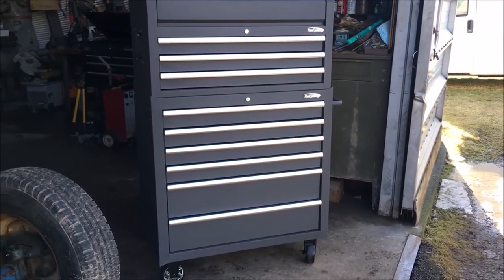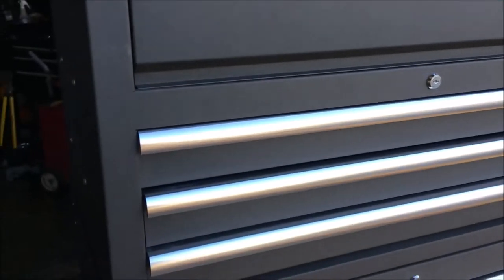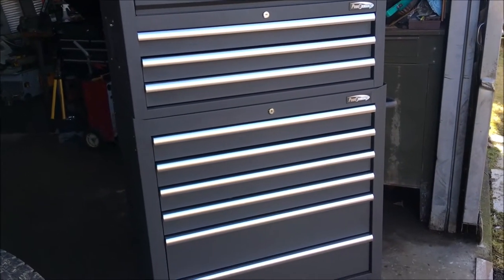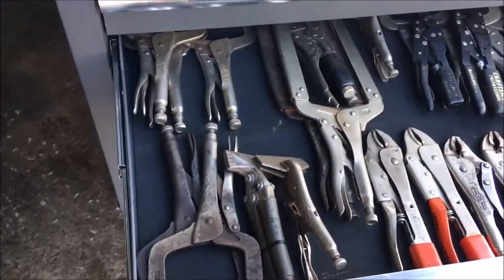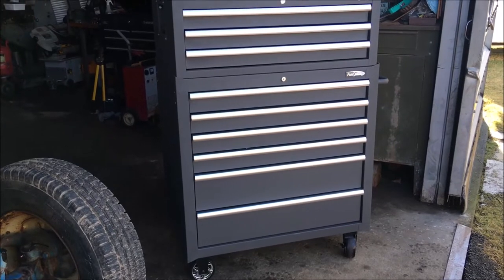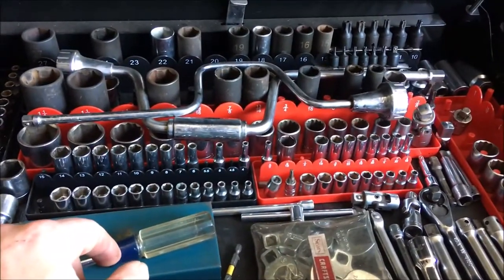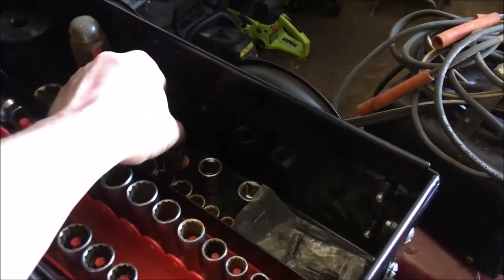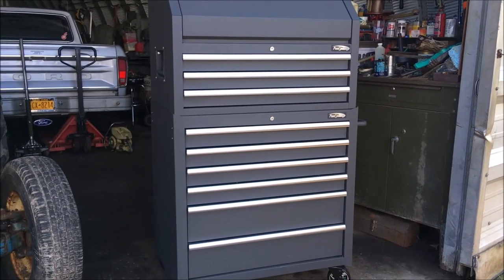The Big Red Tool Chest That Isn't Red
Picked up a pretty good deal at Tractor Supply the Big Red brand tool chest that isn't red and is branded Proformance for some reason. It was on clearance for $399. It's 9 drawer 24" x 36" and is going to free up some space in the shop by taking the place of a few toolboxes. Also a little toolbox tour of our Husky tool cart.